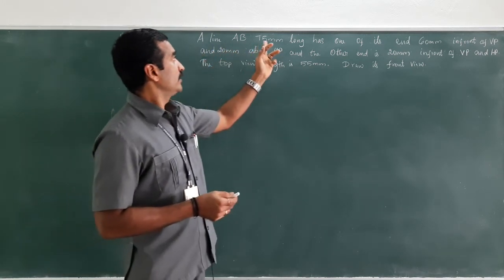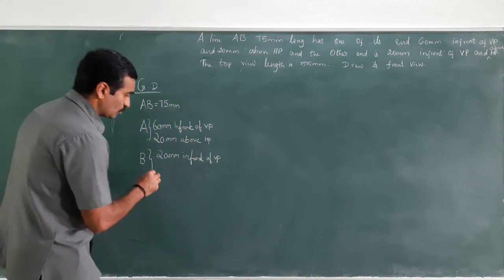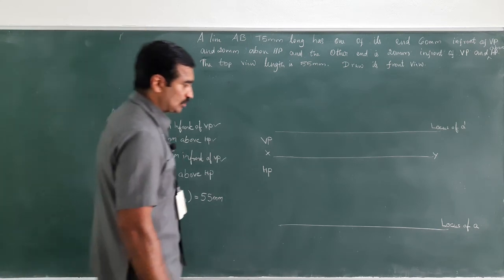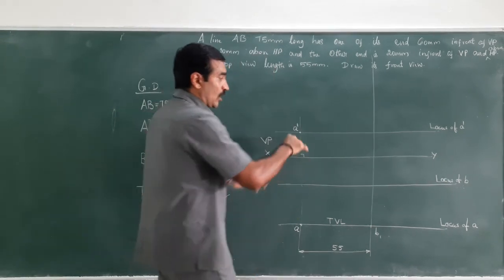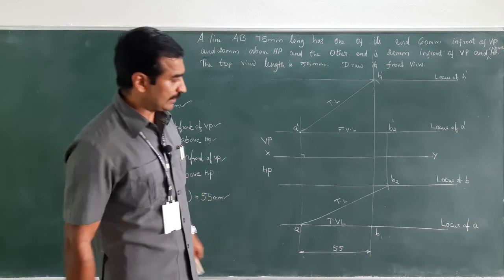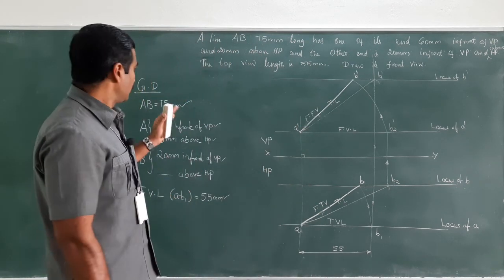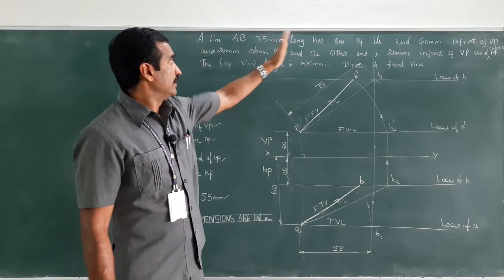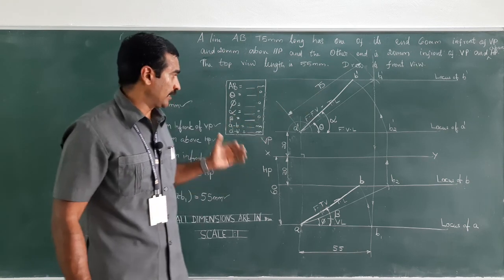Projections of Straight lines | Problem - 3 | Unit - 2